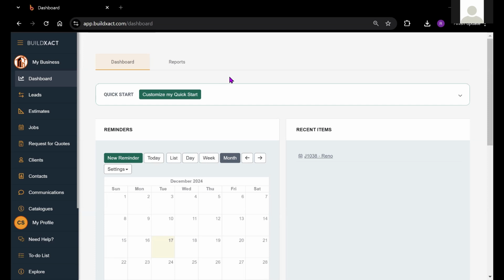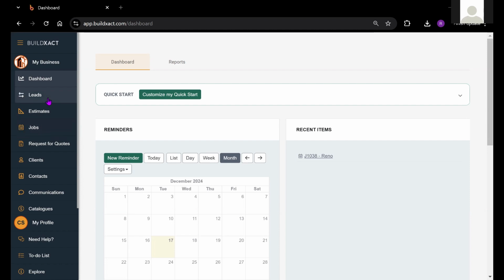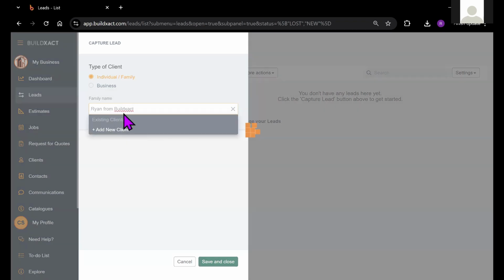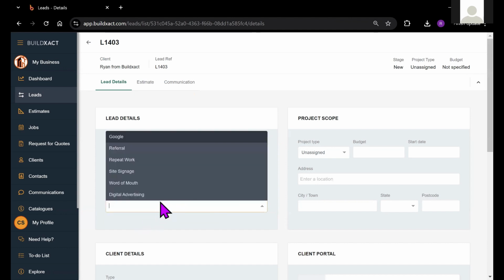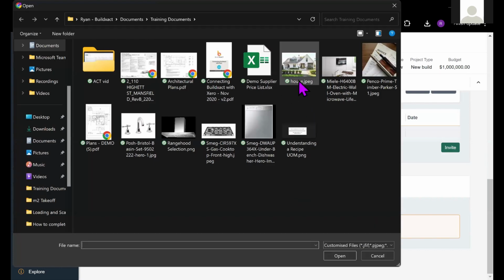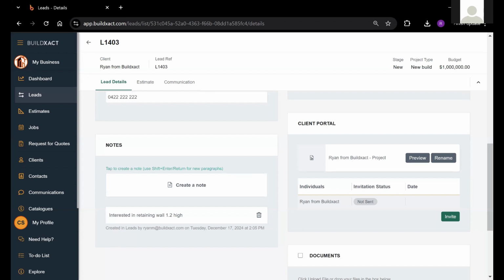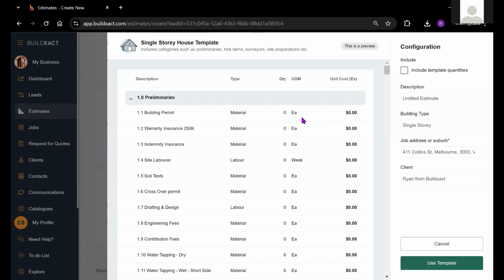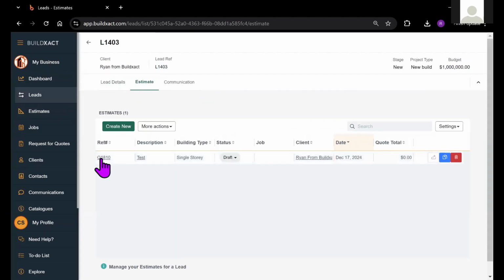Getting started with Buildxact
Now that your account is set up, we'll go through the basics of getting started using Buildxact for your construction business. Here we'll cover the main parts of Buildxact, how to capture client leads, and how to start an estimate.

0:00 Overview of Video
0:23 What is the difference between and Entry plan and a Pro/Teams plan
1:03 Buildxact system overview - Leads - Estimates - Jobs
2:55 Add a lead to Buildxact
4:01 Fill out all lead details
5:30 Adding notes
6:02 Storing documents
6:32 Stages of the lead
7:10 What is the client portal?
7:52 How to create an estimate from the lead
8:22 What is an estimate template?
9:49 Naming an estimate